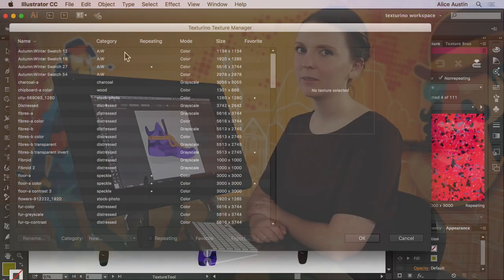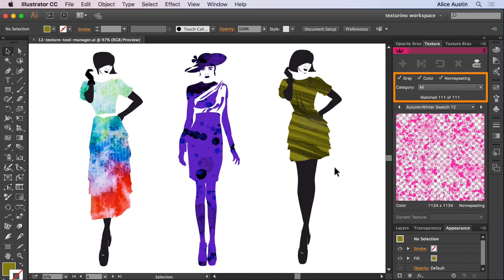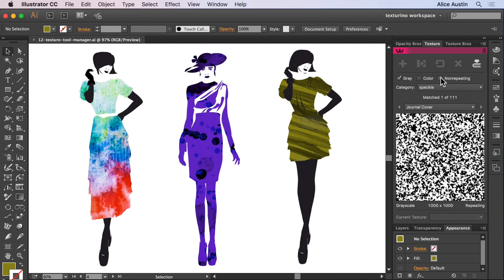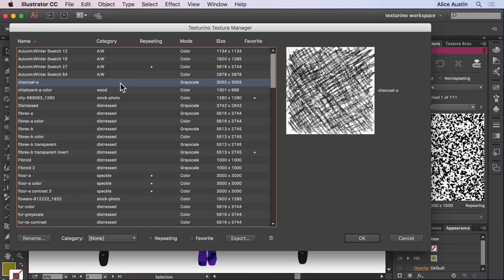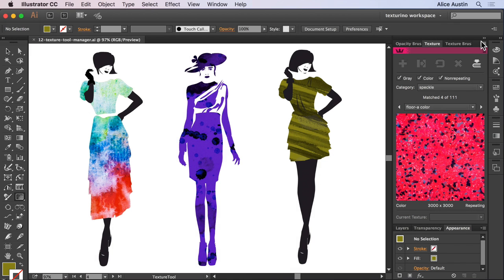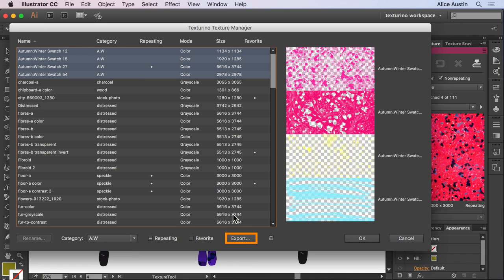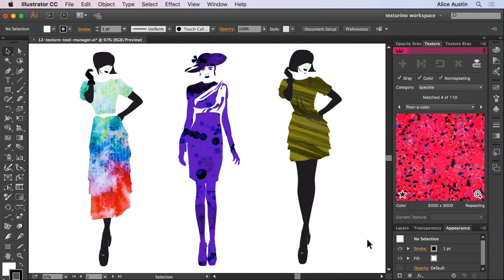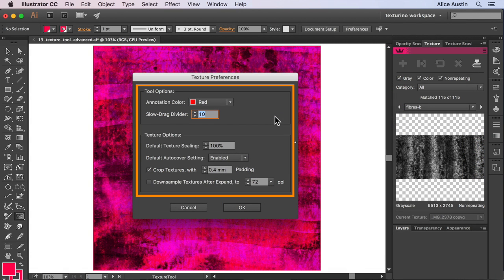ep.12 Texture Tool: Texture Manager | TEXTURINO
Learn how to manage textures in Adobe Illustrator by downloading your FREE 7 day trial

This how-to tutorial is for the Astute Graphics Texturino plugin for Adobe Illustrator providing instant textures and Opacity Brush for vector creatives.